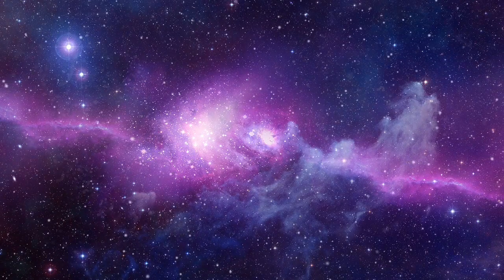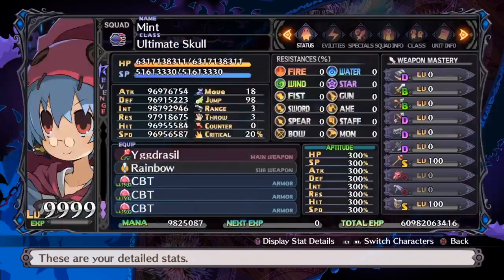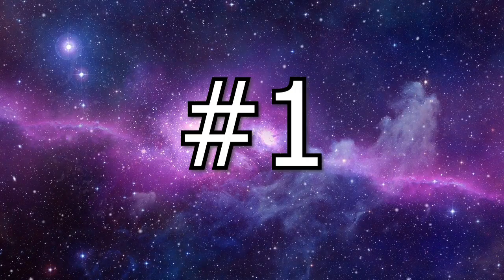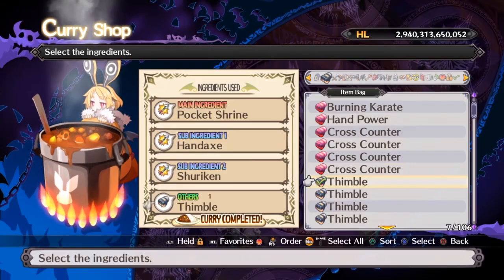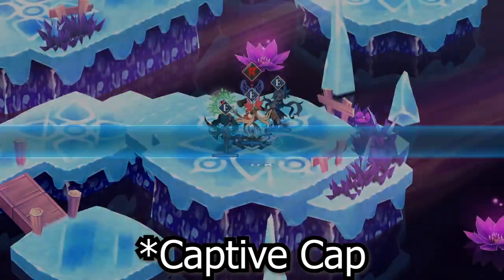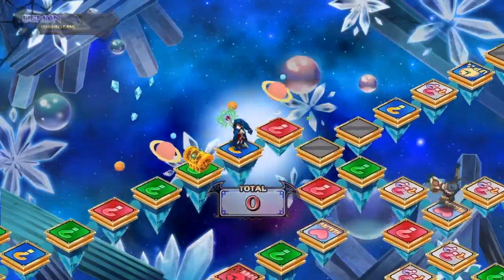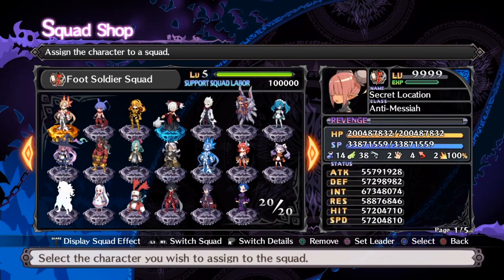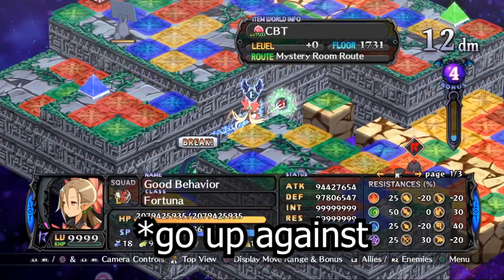Cool Disgaea 5 Tips for Post Game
Something different from my normal videos. Don't expect this too often, but I figured some end game knowledge would benefit people who watched the review. I'm not responsible for you breaking the game before you're ready to.